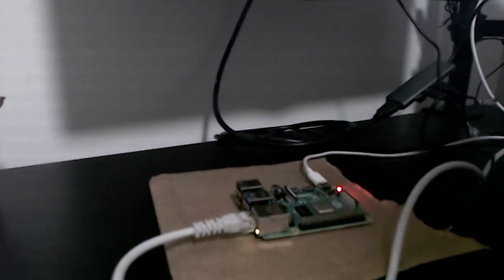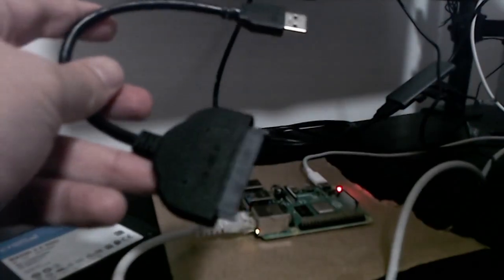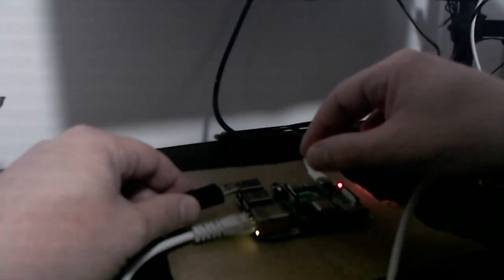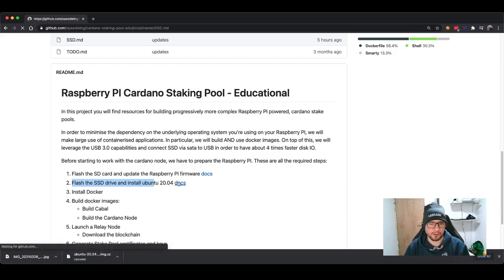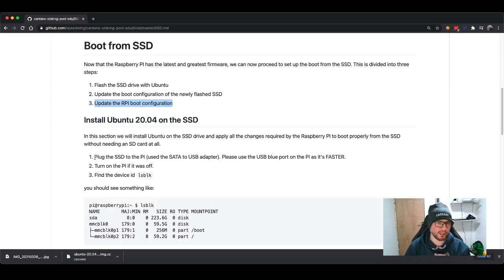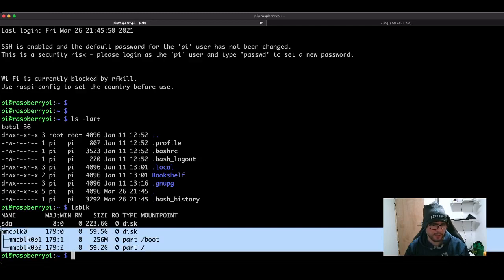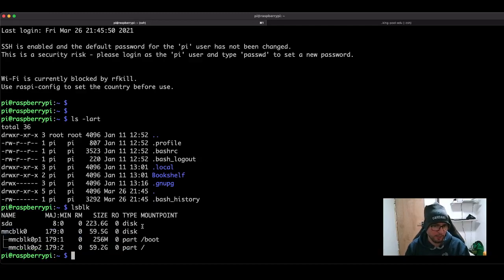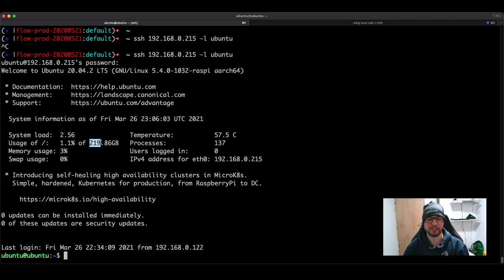Episode 2 - Boot from SSD - Raspberry PI Cardano Stake Pool Tutorial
After dipping our toes in upgrading the firmware of the Raspberry PI, we are now ready to dive in in one of the possibly trickiest part of this tutorial: boot from SSD.

The source code I'm following is in my opensource project

Please consider supporting me by delegating to my Stake Pool whose ticker is EASY1. Thanks

If you enjoyed the content of this project, please consider donating ₳D₳ to: addr1qyma8s3sehdhn626ls5v8y3xwm0w7lhlwqznxggnw4slcwavatgc4hdkune2k9xalx3tgskrva0g243ehggg8wkkpzdquegjwp